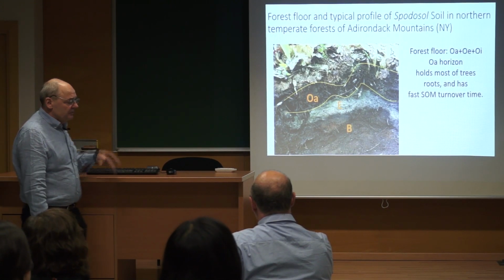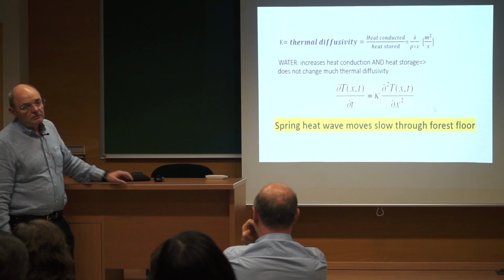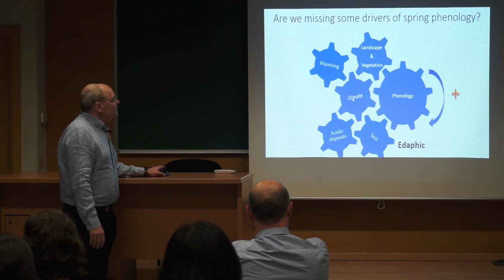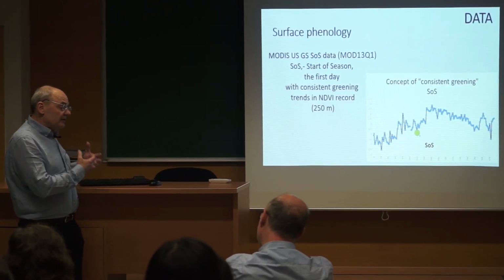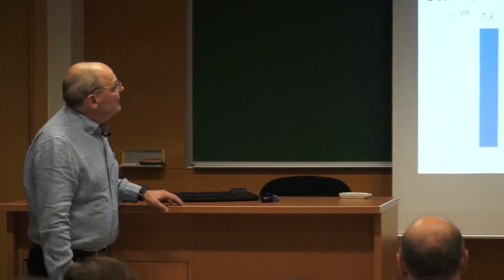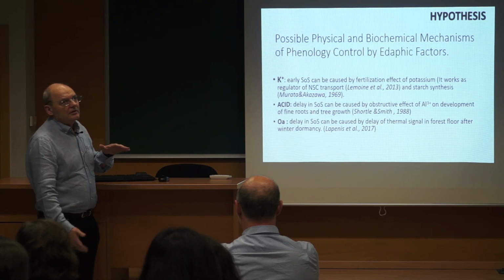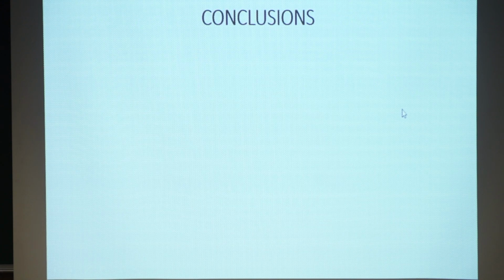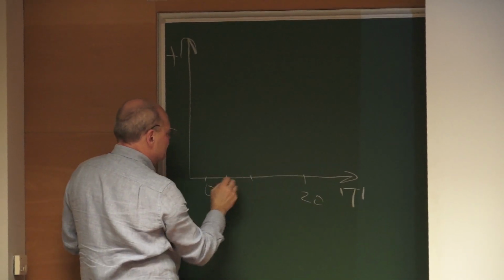CREAF Talks. Andrei Lapenas: A Newly Role of the Deciduous Forest Floor in the Timing of Green-Up​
CREAF Talks
"A Newly Identified Role of the Deciduous Forest Floor in the Timing of Green-Up​"
Andrei Lapenas, University of Albany – State University of New York, USA.

SUMMARY
Plant phenology studies usually focus on air temperature. Here we investigated significance of soil (edaphic) properties as additional important controls on phenology using satellite-observed green-up dates of small forested watersheds and measured soil properties in the Adirondack Mountains of New York, USA.  The spatial variability of green-up days was controlled by climate as well as by physical and chemical properties of forest soil. Forest floor thickness, the concentration of exchangeable potassium, and soil acidity manifest themselves as controls of surface greening. Biochemical mechanism linking the forest floor and green-up dates might be instrumental for predicting forest responses to climate warming.

BIOGRAPHY
Andrei Lapenis is a Professor in the Department of Geography and Planning at the University of Albany –State University of New York (UAlbany). He obtained his PhD in oceanography from Russian State Hydrometeorological University in St. Petersburg. From 1986 to 1992 he worked at the Department of Climate Change of the State Hydrological Institute in Russia where he and a group of colleagues developed an original approach to the long-term prediction of climate change, now known as paleo-analogues or paleocalibration. In 1992 Andrei accepted an invitation to be a visiting scholar in the Department of Earth Sciences at New York University where he worked on paleoclimatic reconstructions and ocean-atmosphere climate and carbon cycle models.

In 1992 Andrei moved to UAlbany where his interests turned from the oceanic to the terrestrial cycle of carbon.  The basis for this work was Historic Russian Soil Collection (HRSC): a large set of late 19th early 20th century soil monoliths hosted by Dokuchaev’s Soil Museum in St. Petersburg.  During this time Andrei participated in intensive field work at many original HRSC sampling locations across Russia and Eastern Europe. His analysis of old and modern soil samples resulted in a series of articles on estimated turnover times of labile and relatively stable carbon fractions of soil organic matter as well as observations of changes in the chemical composition of native forest and steppe soils, including leaching of base cations and soil fertility.  More recently, Andrei’s interests have changed again, this time to forest ecophysiology and especially to the physical and biogeochemical feedback mechanisms linking climate change, plant phenology and soil.

In addition to his work, Andrei is passionate about history of science and sailing. He has sailed the Baltic and Mediterranean seas, the Caribbean and the Great Lakes.

Facultat de Ciències i Biociències, Universitat Autònoma de Barcelona. April, 25th 2018.